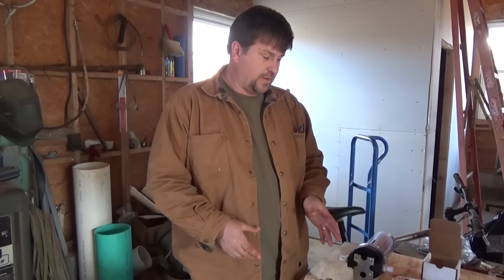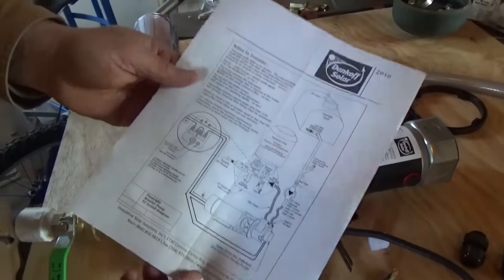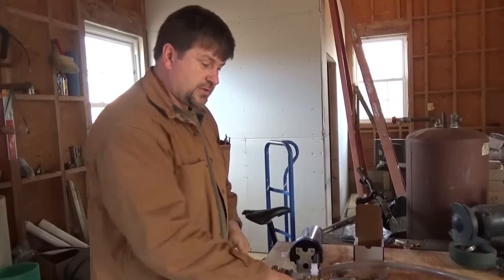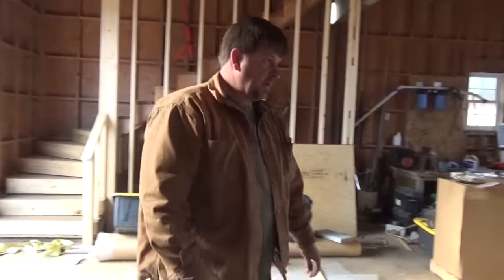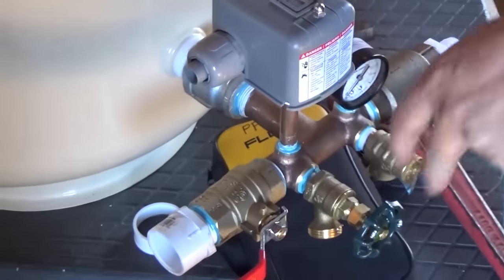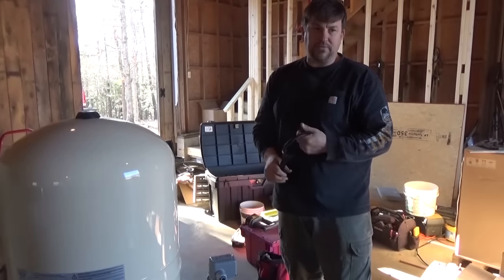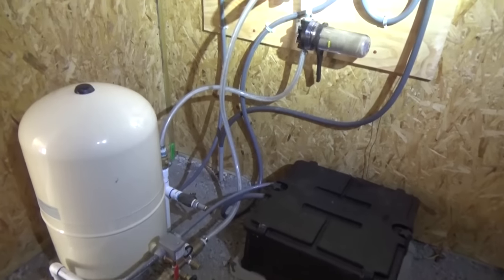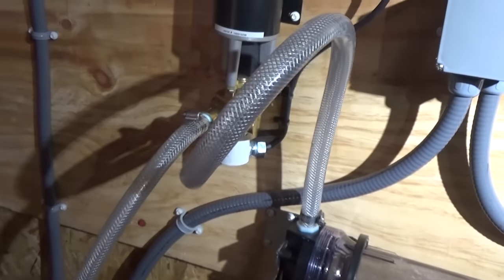A Work Horse of a Booster Pump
The Flowlight Booster pump by Dankoff.

Product Overview
Description
Provides "city water pressure" from your water source
Works for domestic water supply, drip irrigation, and water purification
More powerful, quieter, and durable than plastic RV or Marine pumps.
Wearing parts are replaceable, and typically last 5 to 10 years.
Overall life expectancy is 15 to 20 years.